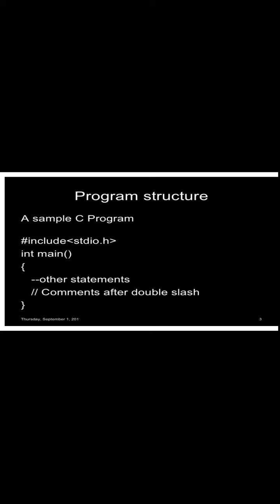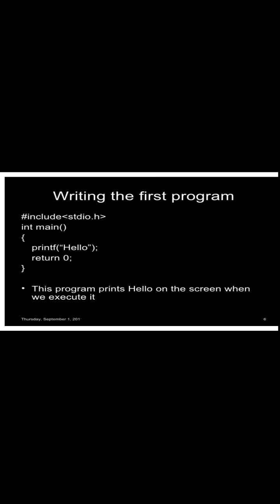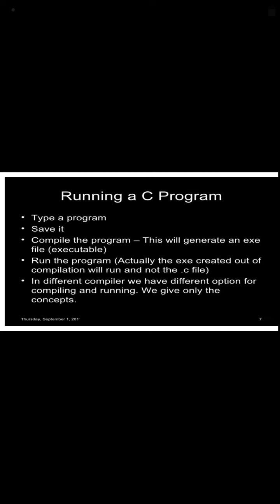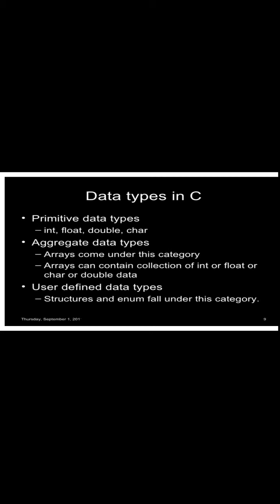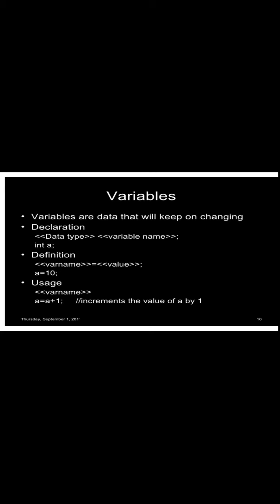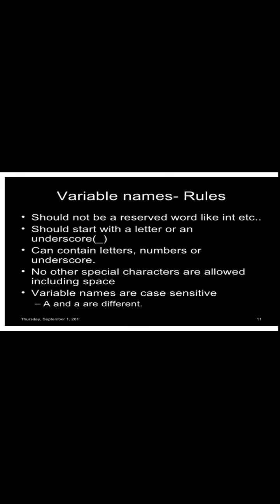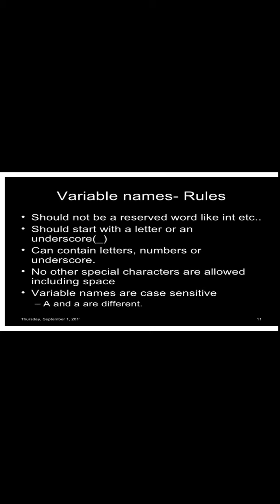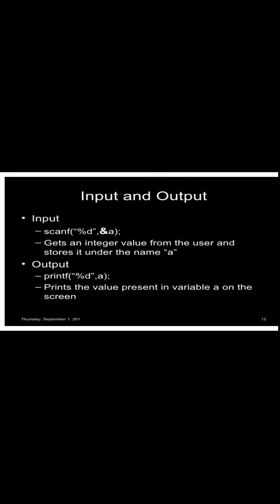C programming language